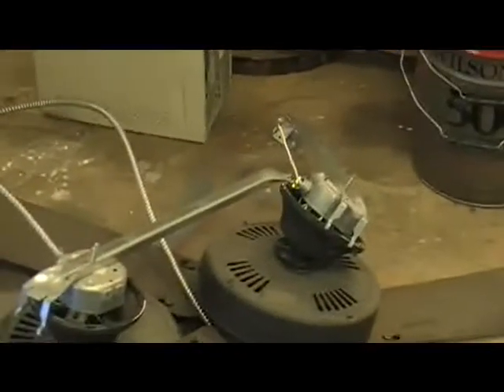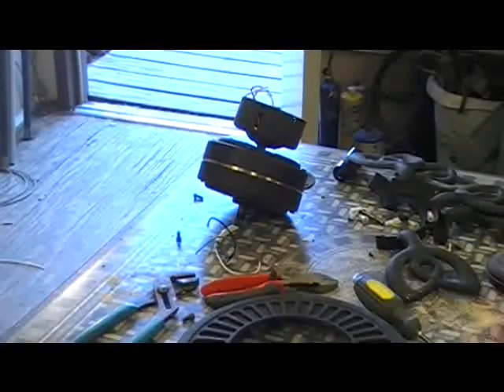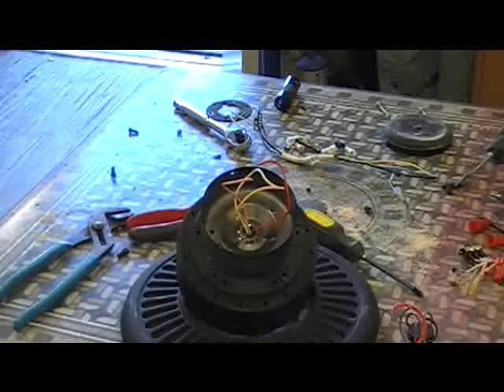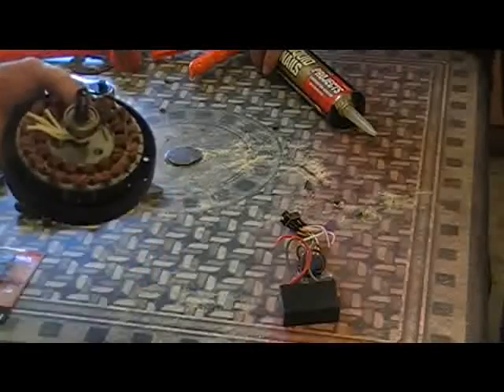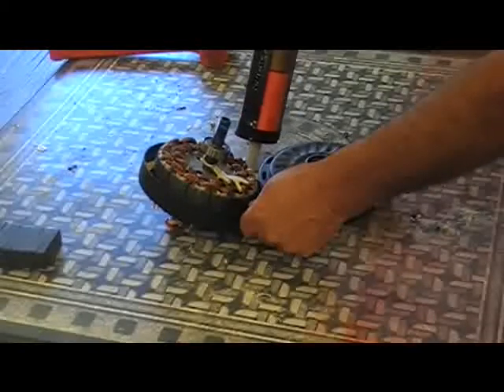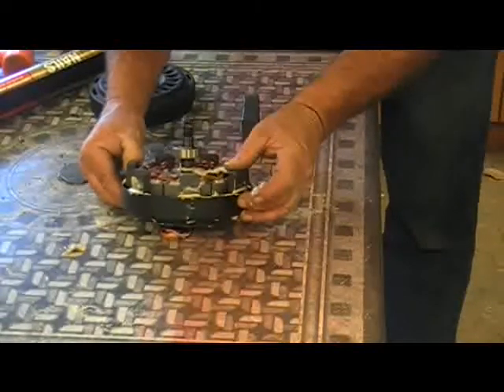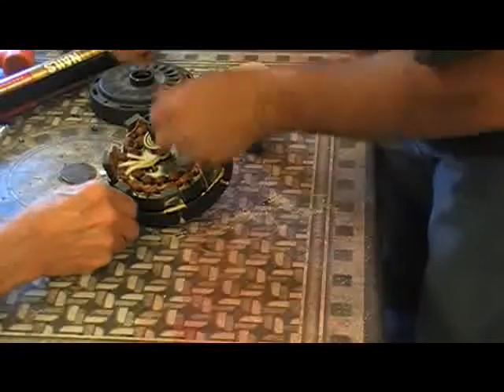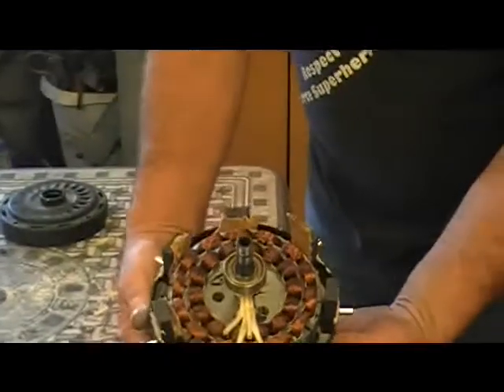My first ceiling fan convertion to PMA #1